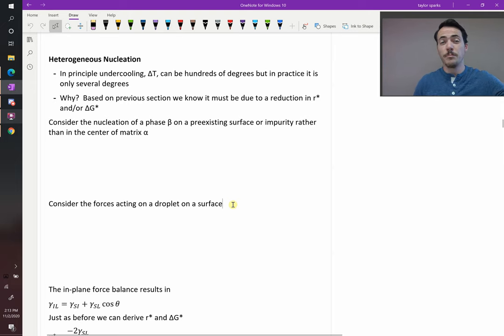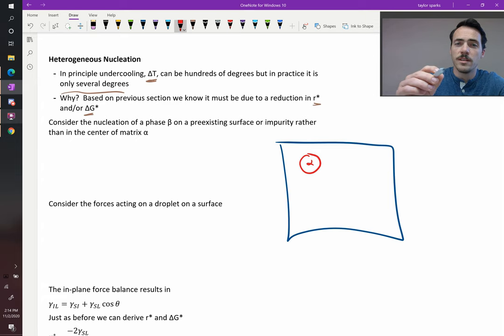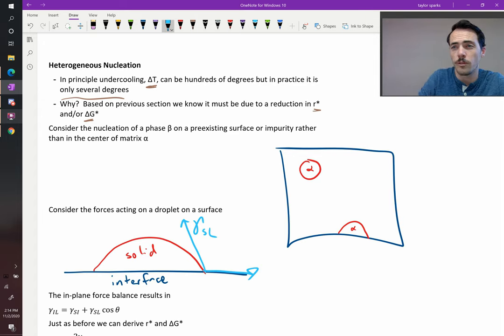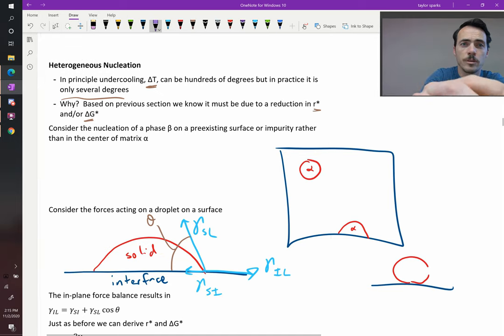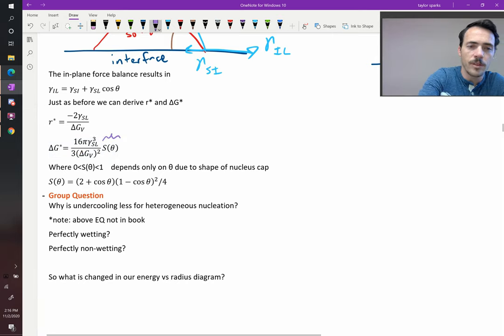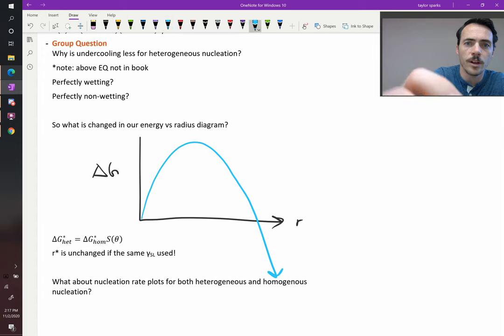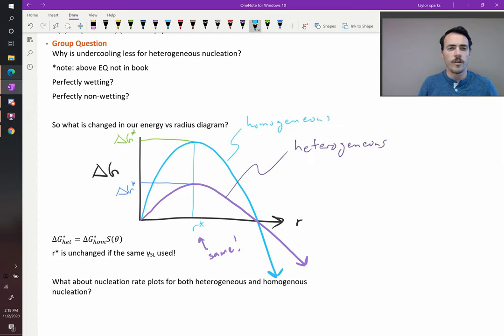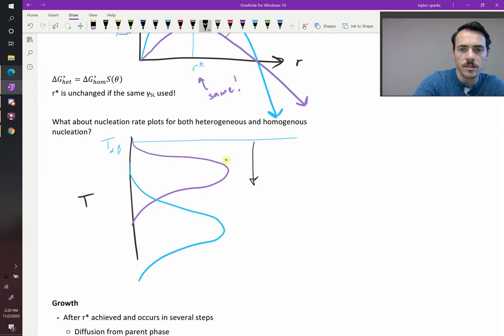Heterogeneous nucleation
If a second phase forms along an impurity or surface then we get heterogeneous nucleation. The critical nuclei and critical activation energy can be calculated just as before but accounting for the different volume to surface area ratio when we form spherical caps instead of spheres.